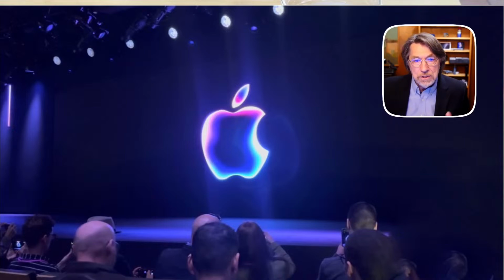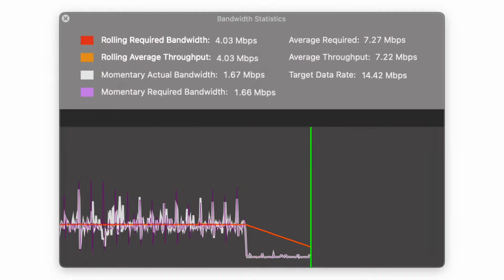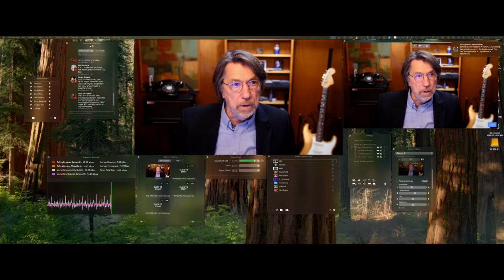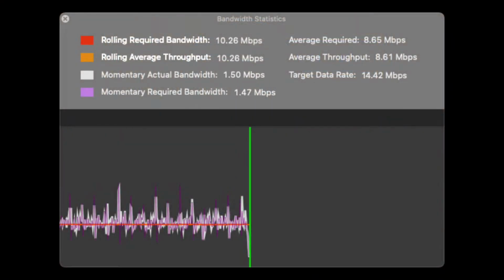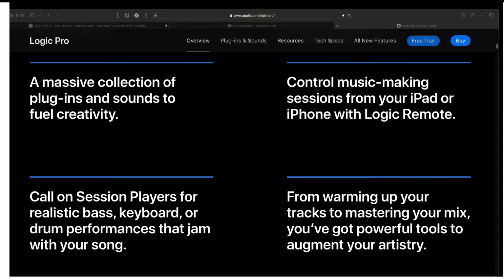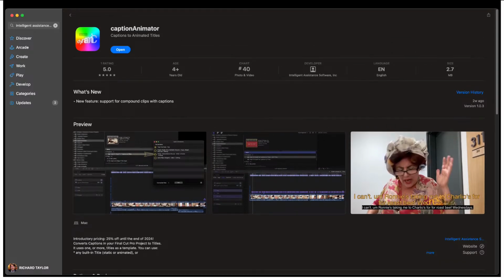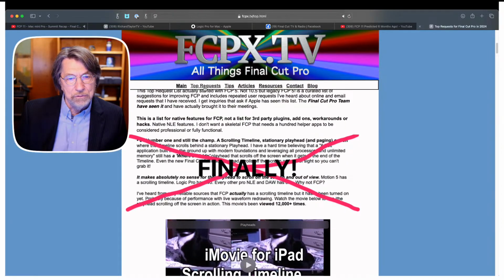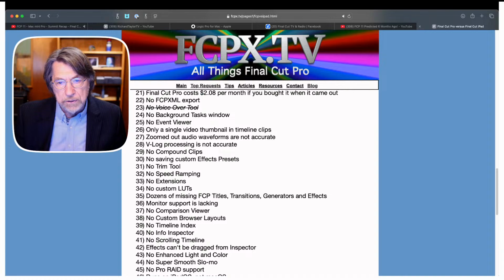FCP 11 - Mac mini Pro - Summit Recap - Final Cut TV & Coffee #91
Join the Worldwide Final Cut TV Community for our weekly Saturday meet-up